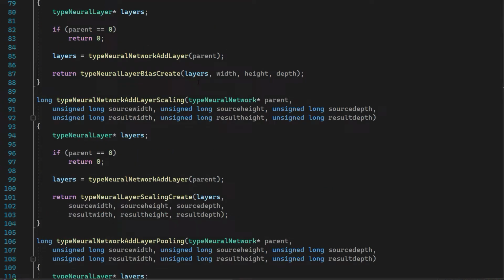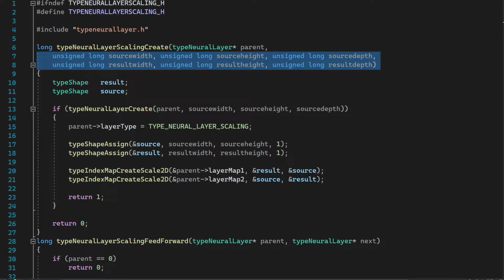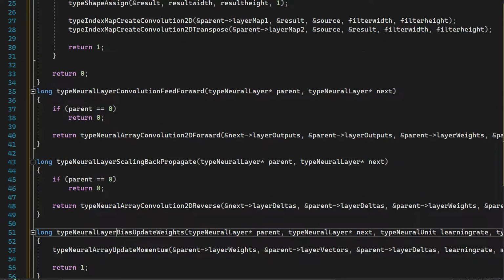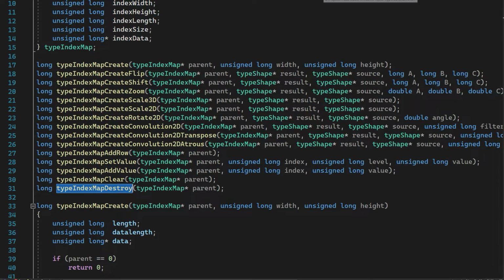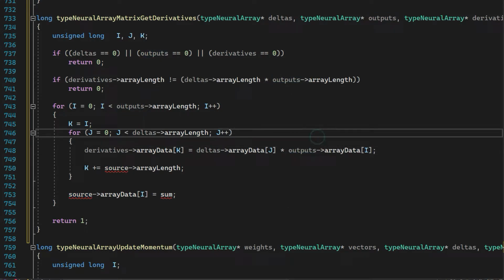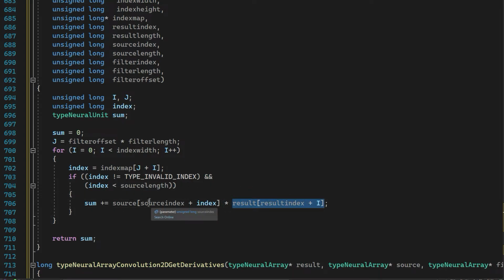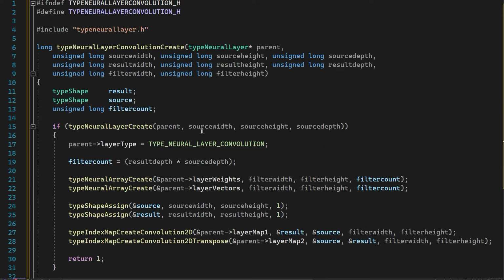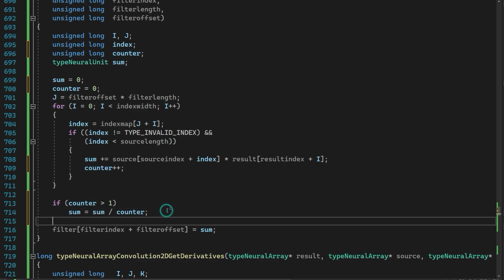Neural Network From Scratch [22] Convolution Back Propagation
Show how to do convolution back propagation in a neural array.
Back Propagation in a convolution layer requires rotating the kernel by 180 degrees. This has the same effect as doing the convolution operation backwards, but is a lot simpler. The derivative of the convolution is just the convolution of the derivatives.